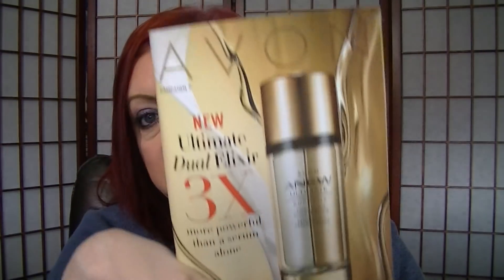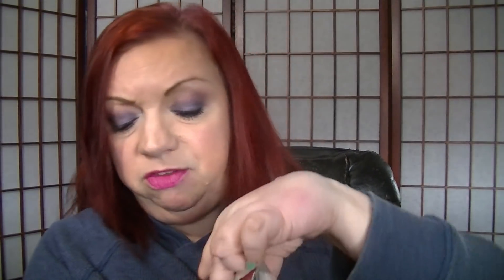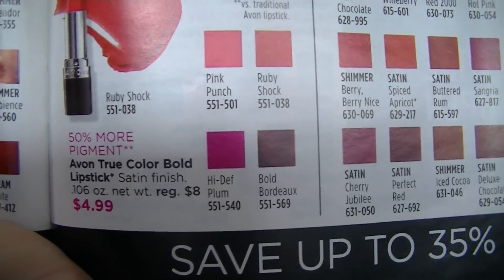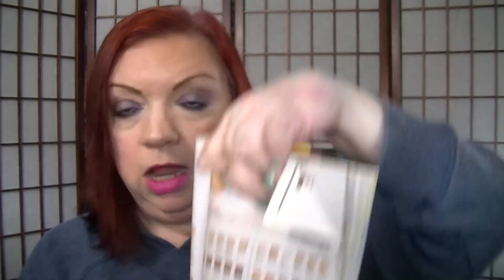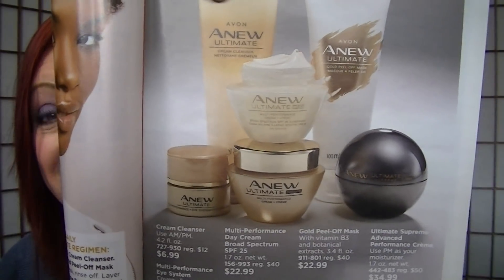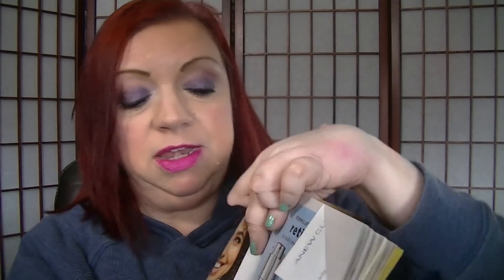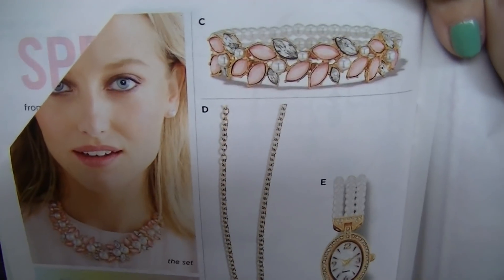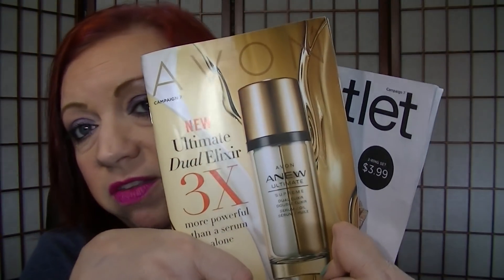Avon Campaign 7 New Ultimate Dual Elixir!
Campaign 7 is live now thru March 19, 2019

True Color Love at 1st Lash Mascara Black #193-128